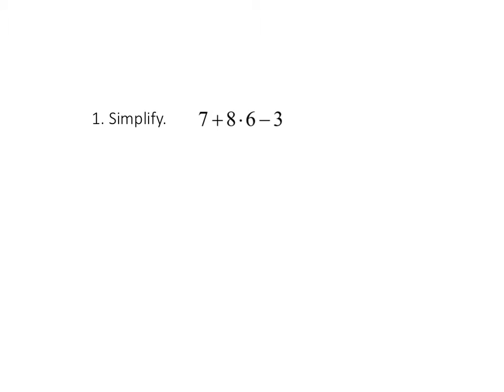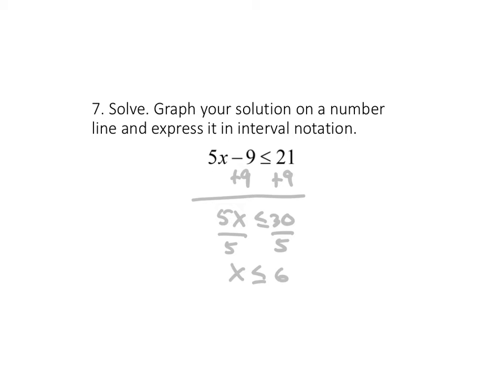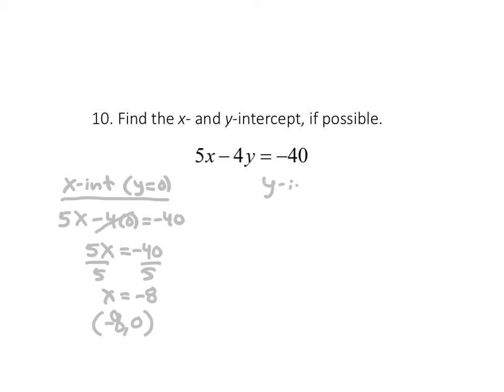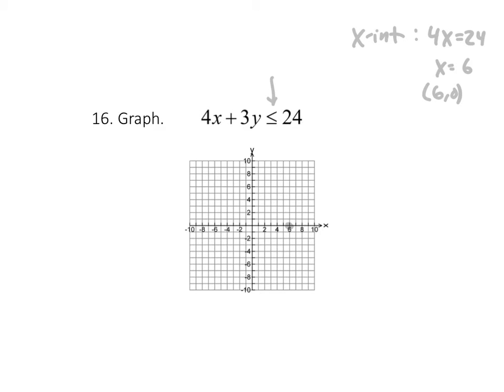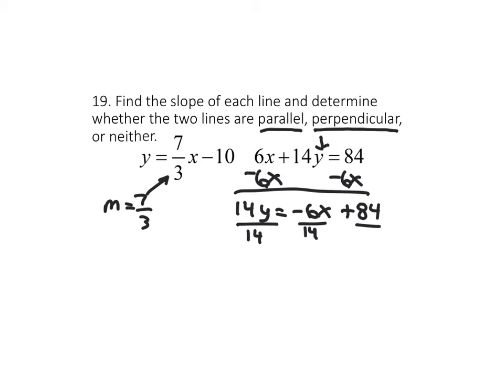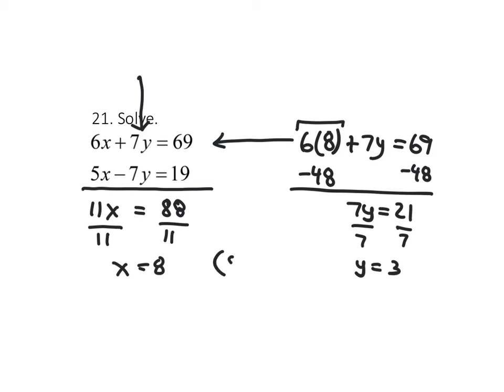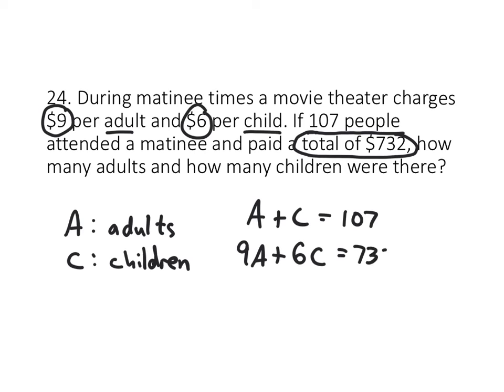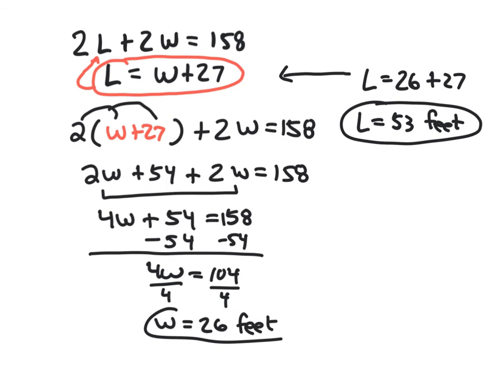Elementary Algebra Midterm Review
Solutions to a midterm review for my elementary algebra class.